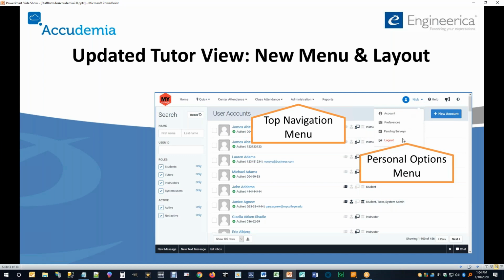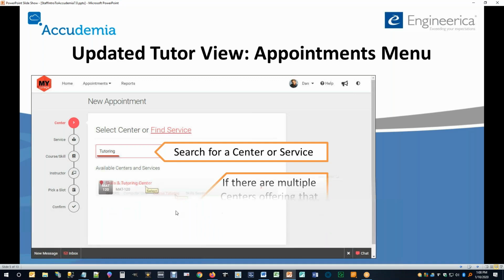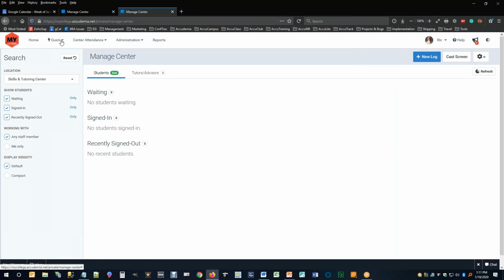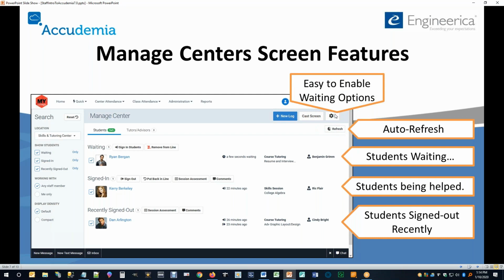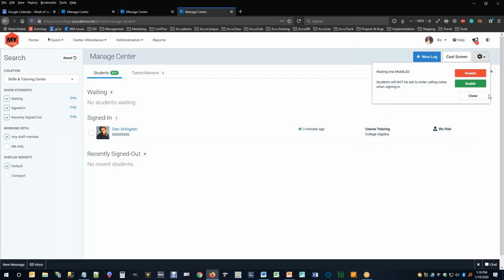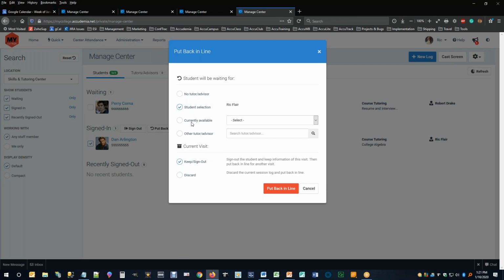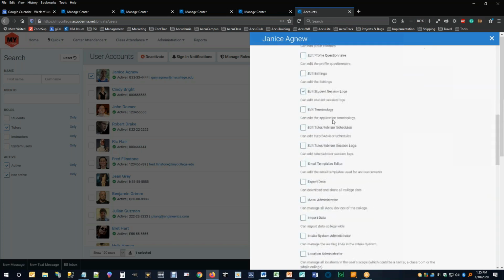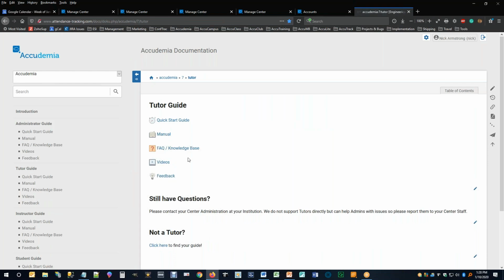Accudemia 7.0 - Staff & Tutor Introduction Webinar (1/8/2020)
This webinar goes over options for Staff using the new Accudemia 7.0 interface.